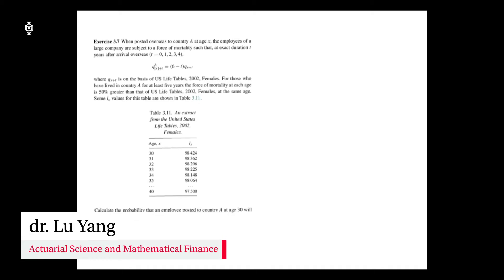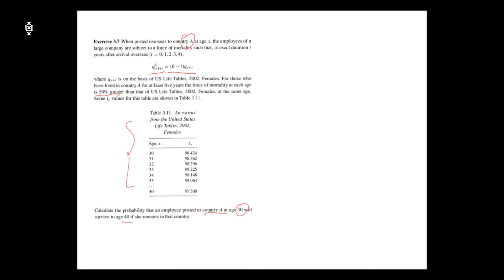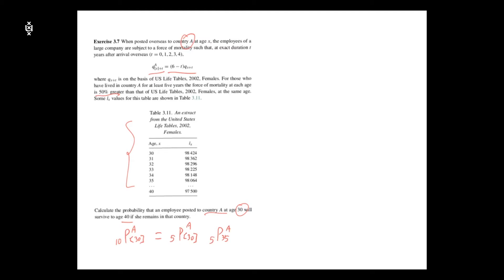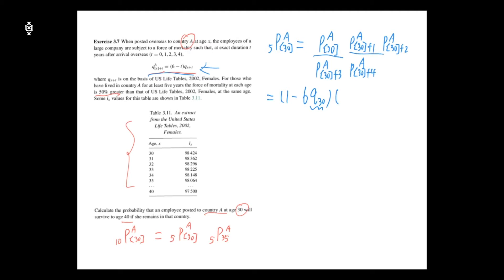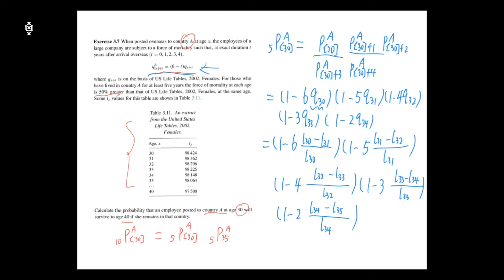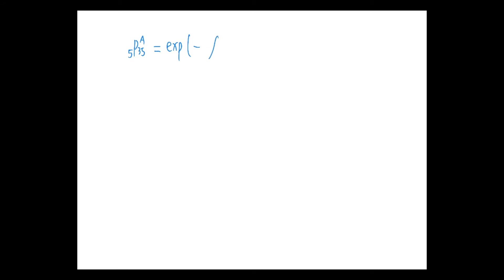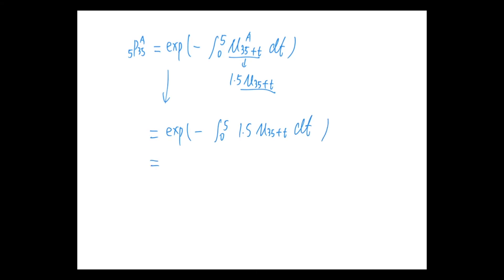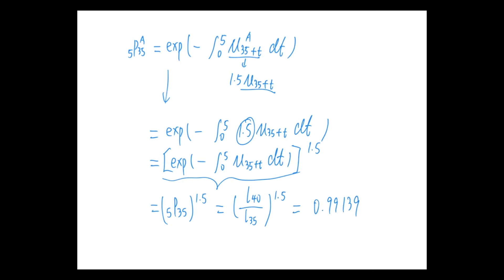Chapter 3 - Exercise 3.7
Solving exercise 3.7 from the Dickson, Hardy & Waters textbook (2nd edition)